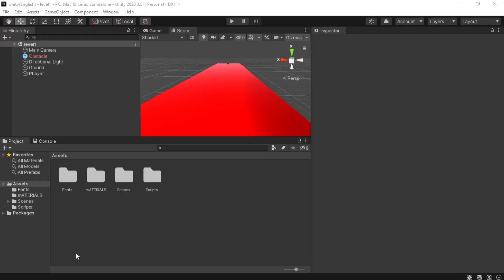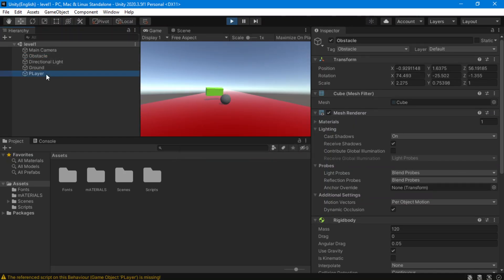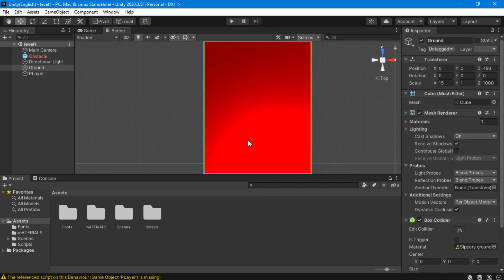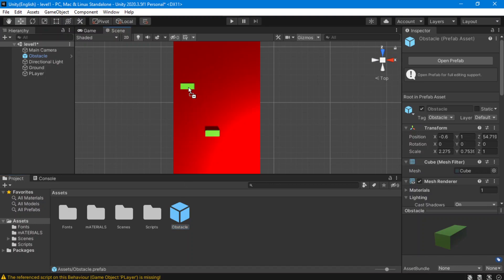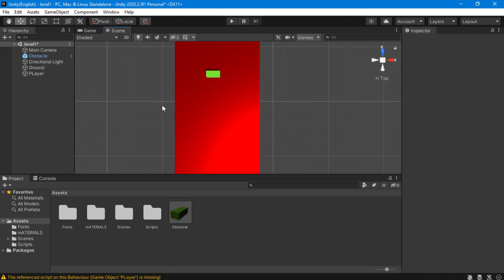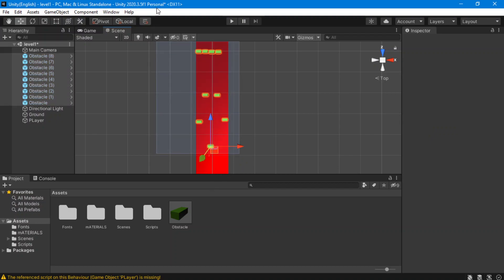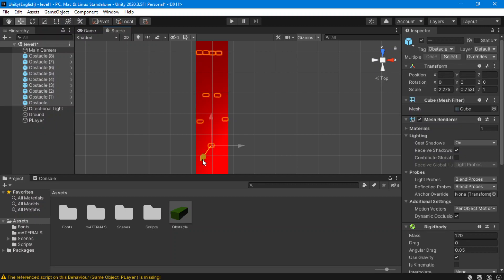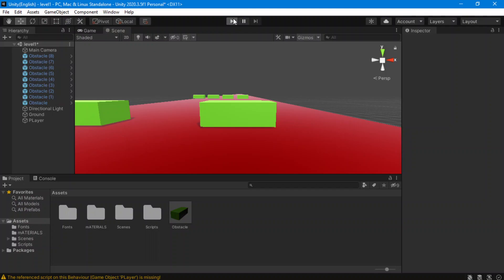Unity #7 | Levels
In this episode, we will learn about creating interesting levels
In this series, we are teaching game development with unity tutorials.
English unity tutorials for game development with Unity.
Unity is the most popular game engine that you can use to create 2D & 3D games.
In this series, we will teach coding for kids and programming for beginners with Unity basics.